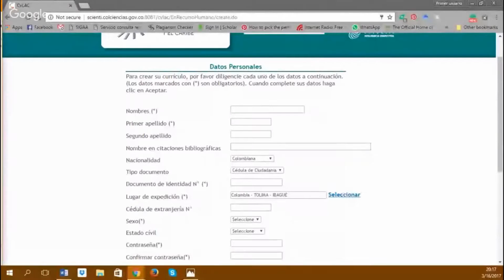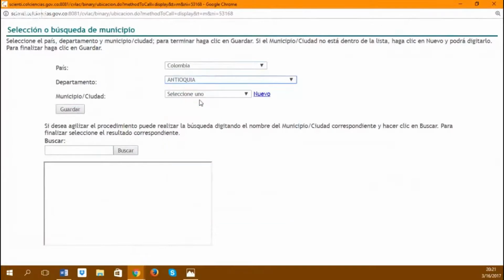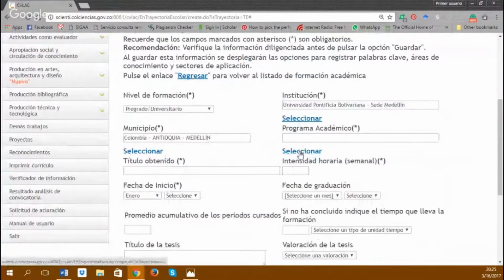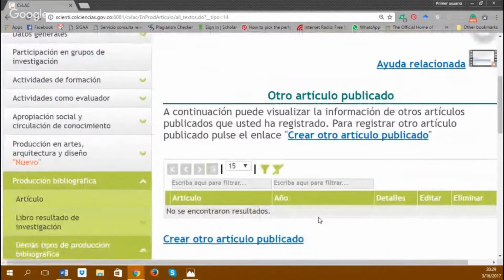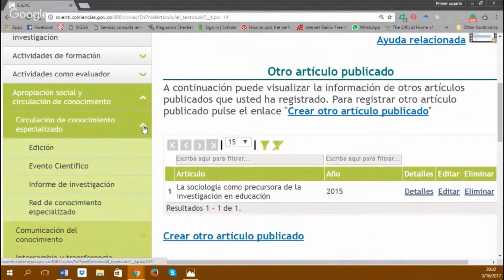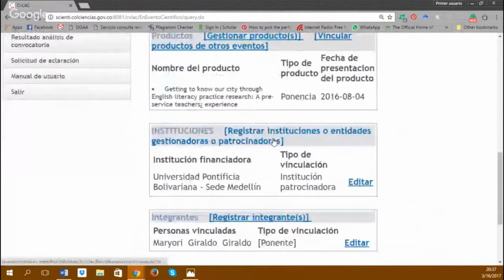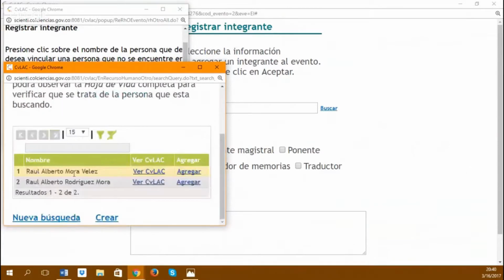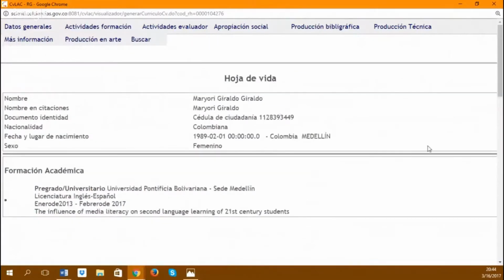LSLP in Session 1 - Dr. Raúl Alberto Mora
LSLP in Session 1
CvLac Tutorial for Novice Researchers

Featured Speaker:

★Dr. Raúl Alberto Mora (LSLP Chair - UPB Medellín)

Original Video recorded on March 17, 2017
Edited Video uploaded on October 2, 2019